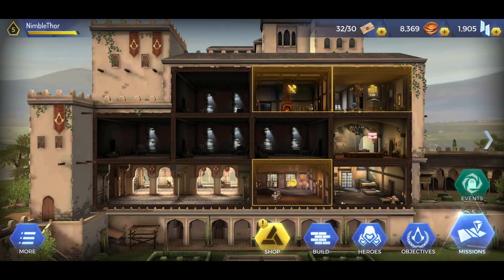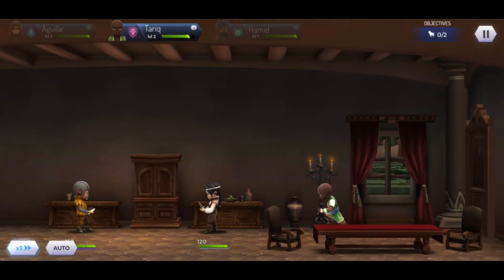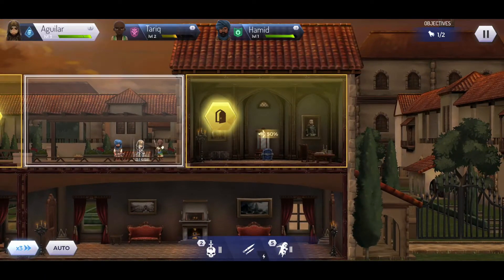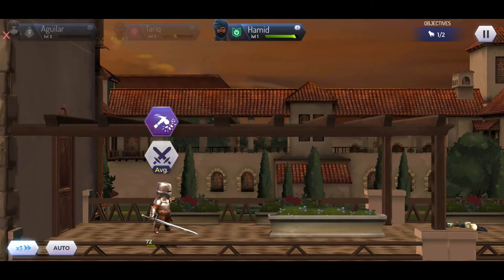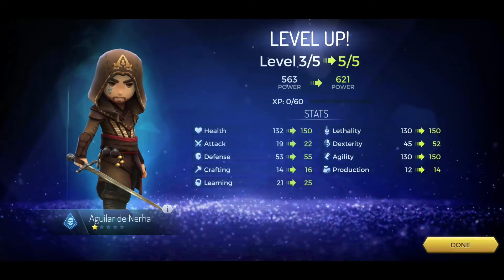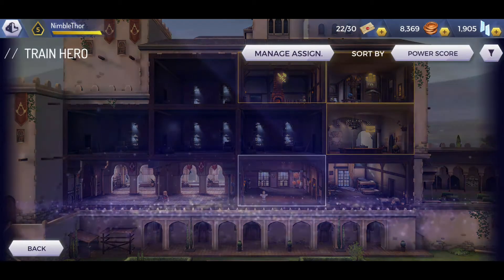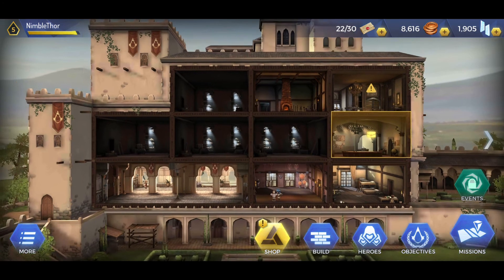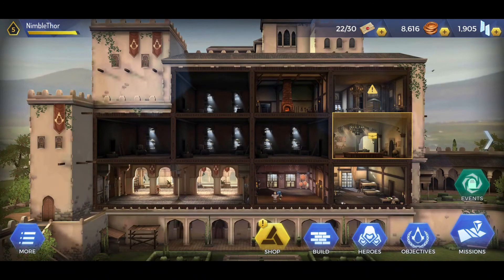Assassin's Creed Rebellion - FALLOUT SHELTER KILLER! | MGQ Ep. 54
Let's play Assassin's Creed Rebellion for Android / iOS!

🎮 Assassin's Creed Rebellion Review by NimbleThor:
Build out your headquarter, craft new weapons and equipment, unlock new heroes, and take on different types of assassination missions in 2D super polished Fallout Shelter-like Assassin's Creed Rebellion.

The combat has a hint of strategy involved, and although there's an auto system, I wouldn't recommend using it, as the attack animations and skills look gorgeous!

The auto system is a potential red flag, is it might indicate that the game will become very grindy at later stages, but at least the game has no energy system and is much more relaxed in its monetization than similar games like Hustle Castle.

We do still have to wait for weapons to craft, heroes to train, and health to re-generate. However, with so many characters to play with, these systems didn't hold me back.

Total game size: 558 MB

Hope you enjoyed this Assassin's Creed Rebellion gameplay video, which is the newest episode in my Mobile Gaming Quest (MGQ) of finding the very best mobile games every single day!